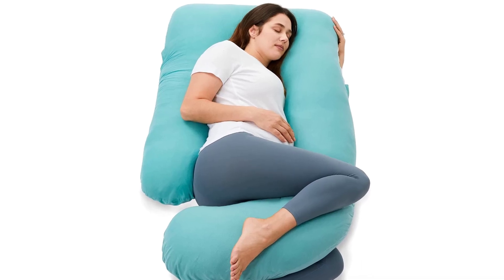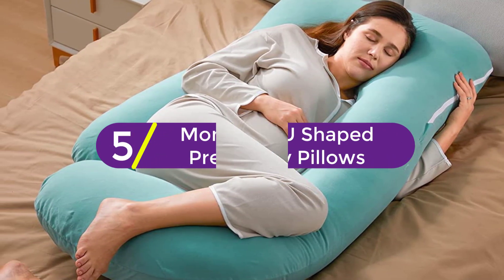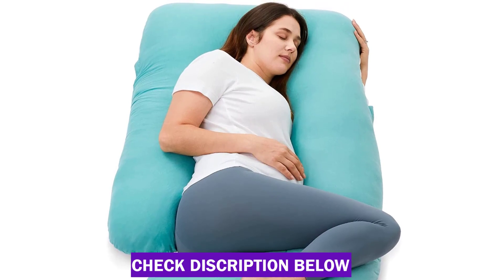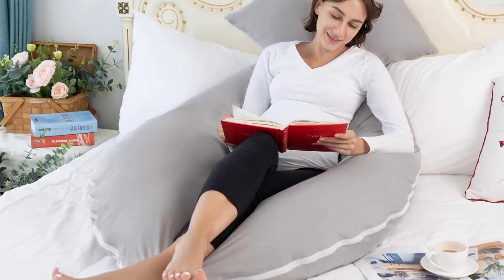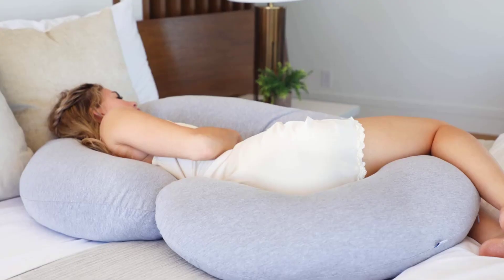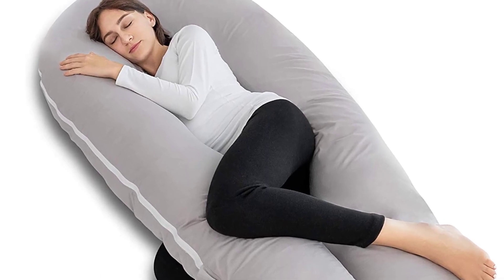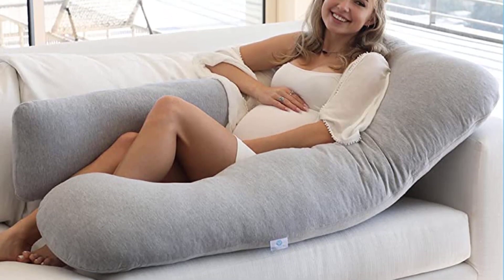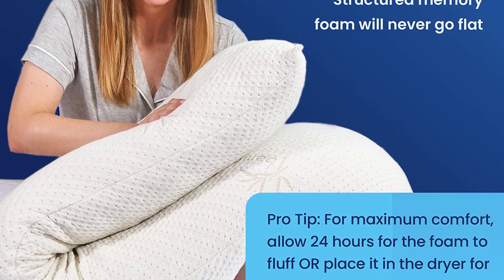Top 5 Best Full Body Pillows in 2023 Reviews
▶️ 5. Momcozy U Shaped Pregnancy Pillows with Cotton Removable Cover.

▶️ 4. Meiz Full Body Pregnancy Pillow.

▶️ 3. PharMeDoc Pregnancy Pillow.

▶️ 2. PharMeDoc Full Body Maternity Pillow.

▶️ 1. Snuggle-Pedic Full Size Body Pillow.

➥ Prime Discounted Monthly Offering
➥ Amazon Fresh
➥ Try Twitch Prime
➥ Amazon Music Unlimited
➥ Try Amazon Home Services
➥ Kindle Unlimited Membership Plans
➥ Create an Amazon Wedding Registry
➥ Try Audible and Get Two Free Audiobooks